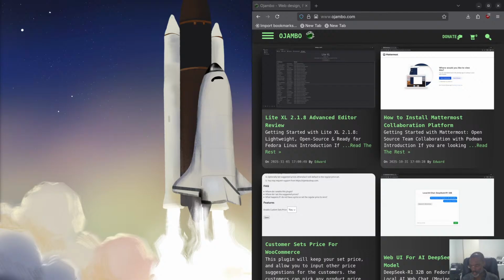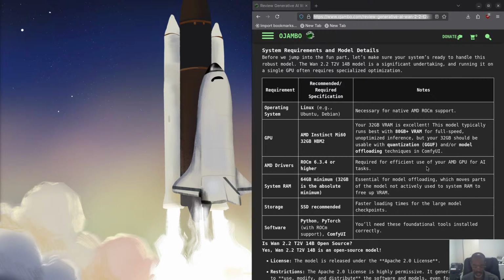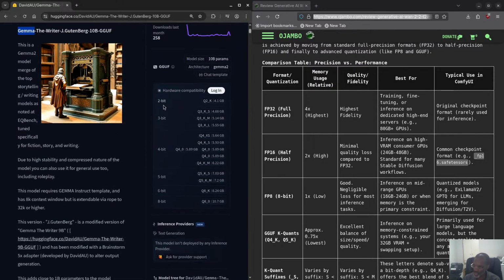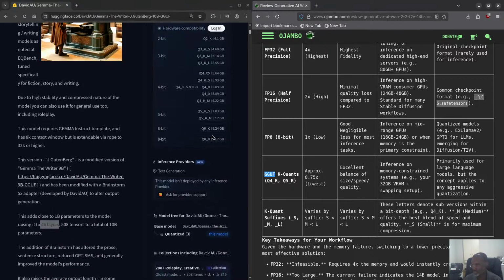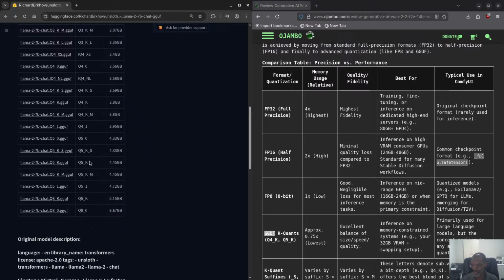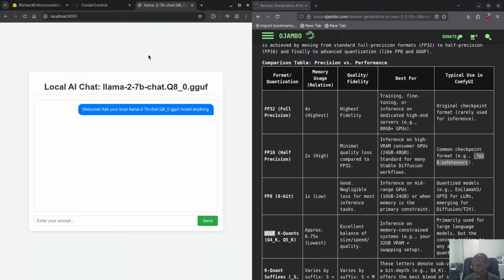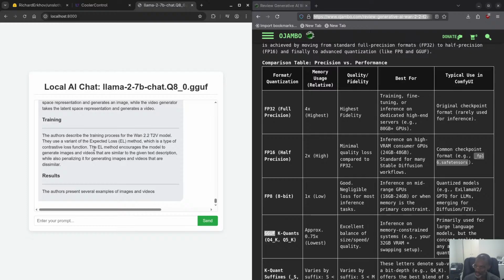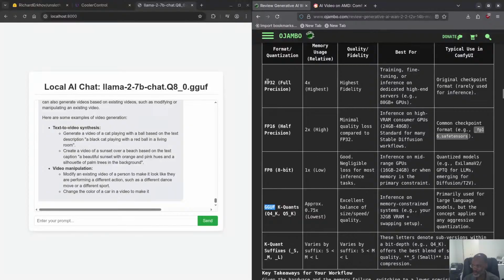Maximize Your AI Setup: Choosing the Best Backend for Local AI | Tutorial & Tips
Welcome to this in-depth screencast on selecting the best AI models for local AI setups. In my previous tutorial, I covered key concepts like format quantization, relative memory usage, and quality/fidelity in AI models. If you missed it, you can catch up here: Blog

In this tutorial, we’ll focus on how to choose the optimal backend to make the most of your system specifications, ensuring that you run your AI models efficiently and effectively. Whether you're optimizing for speed, quality, or memory usage, this guide has got you covered.

Related Links: